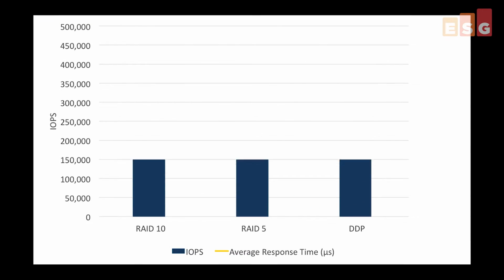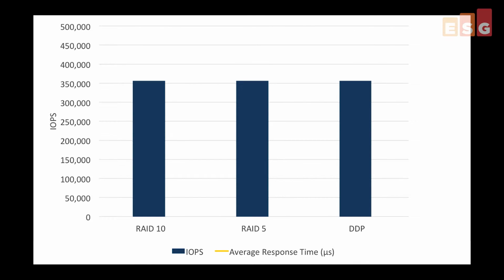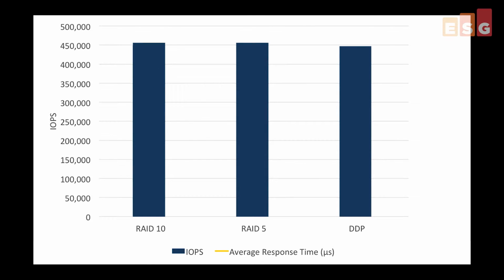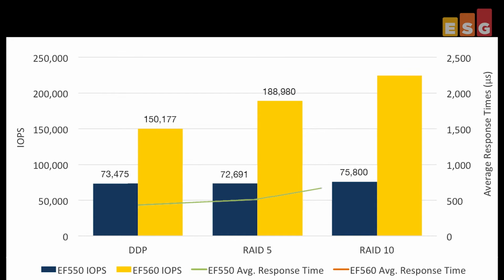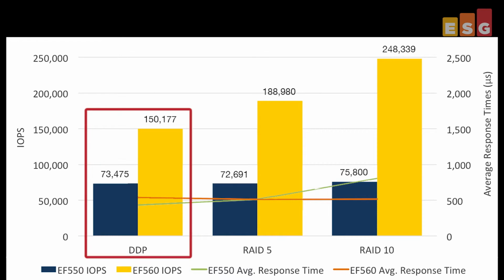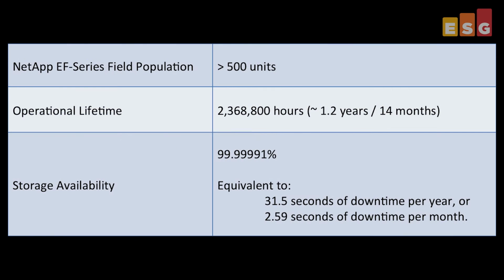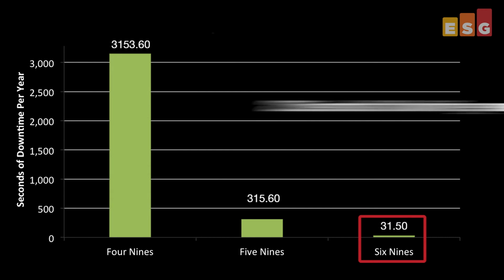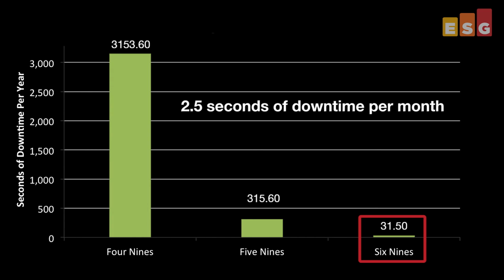Lab Video Summary - NetApp EF560 For SQL Server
ESG Lab Analyst Aviv Kaufmann discusses ESG's recent testing of NetApp EF560 For SQL Server.